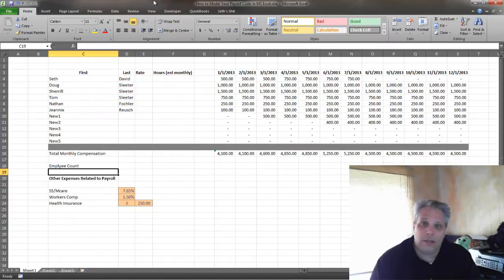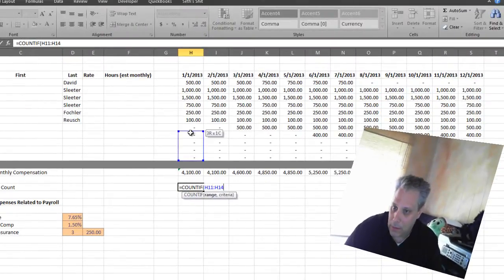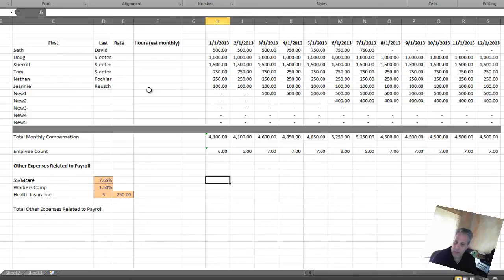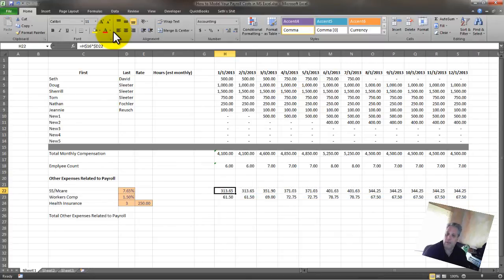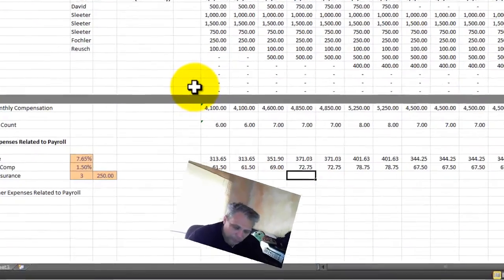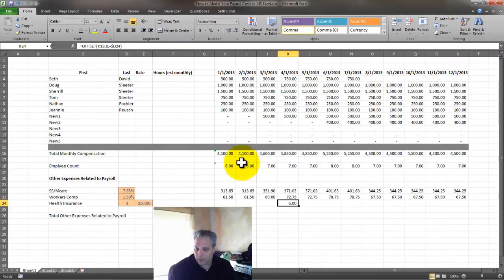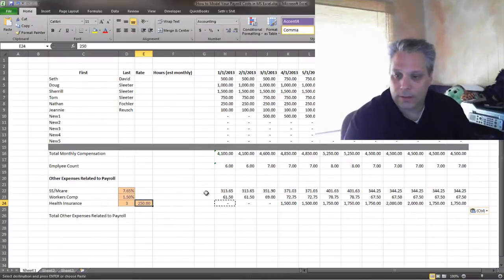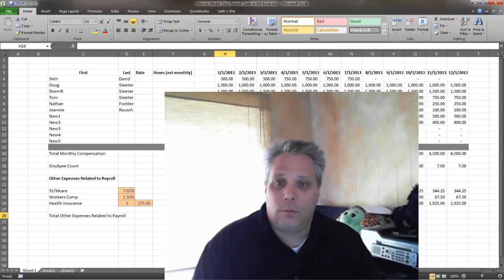How to Model Your Payroll Costs in MS Excel